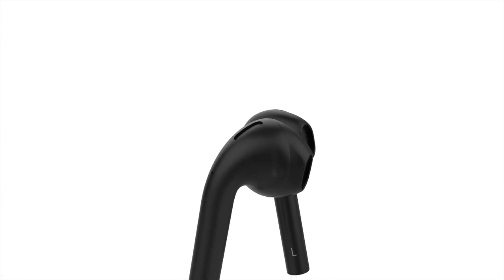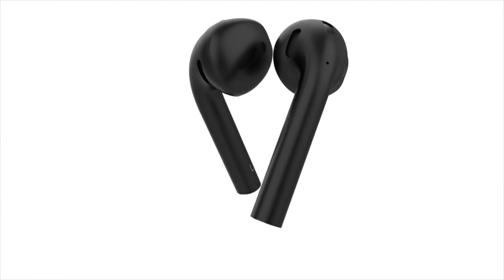IOS 13 Dark Mode LEAKED! Release Date, Special Features, Apple's New Direction Revealed!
Products Review On This Channel:
Apple Air Pods 2, Apple Matte Black Color, iPhone 11, iPhone Foldable Phone, Apple Rumours, Apple Leaks, Samsung Foldable Phone, Samsung Leaks, S10 5G Ultra